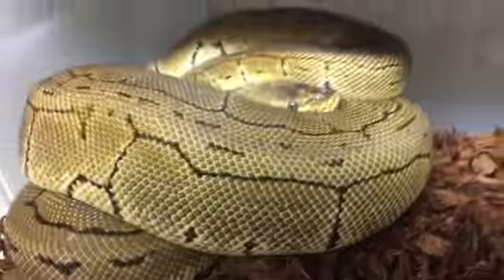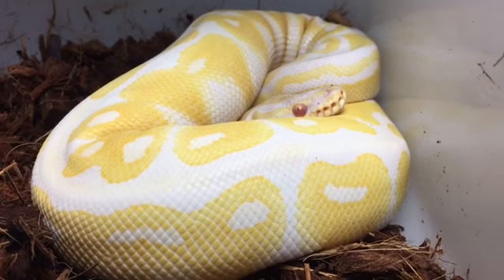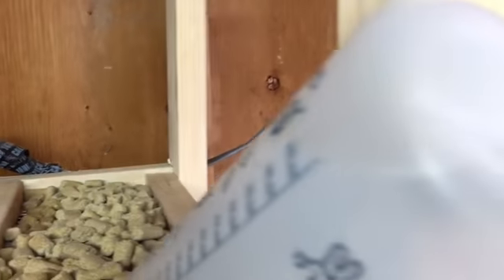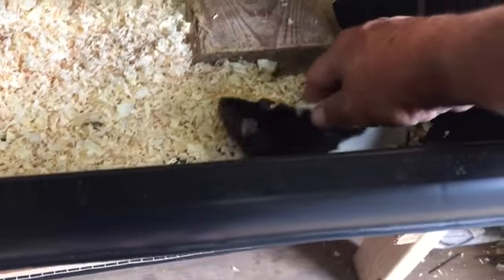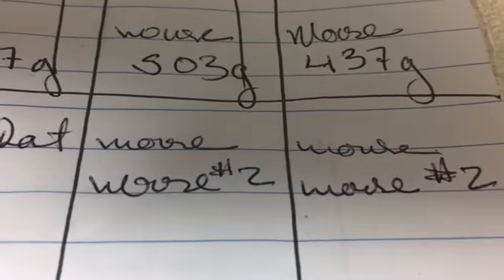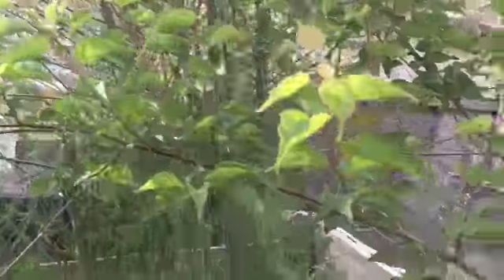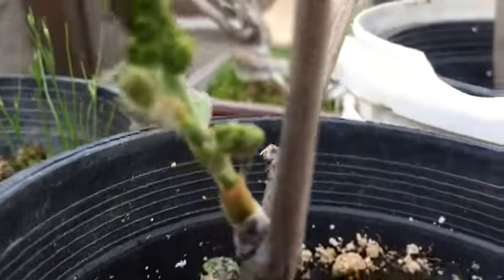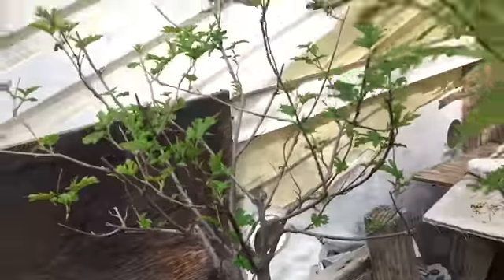My Movie 15